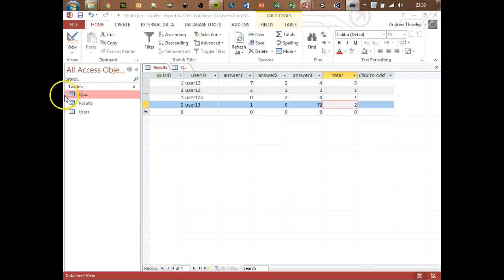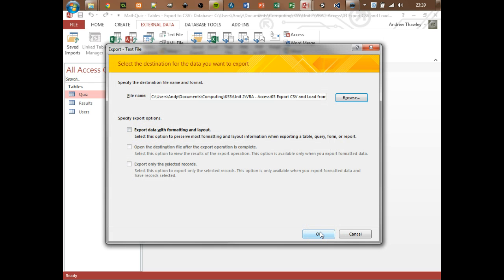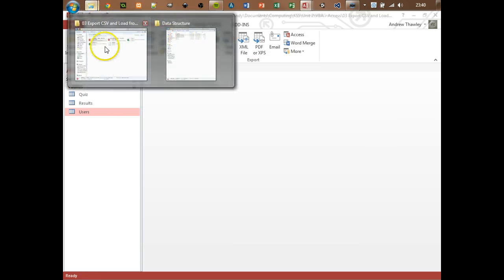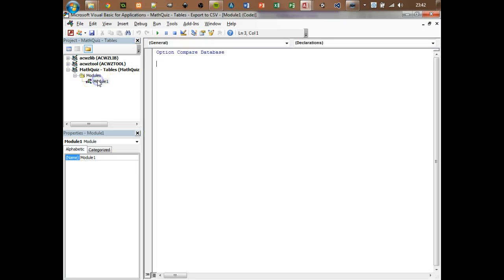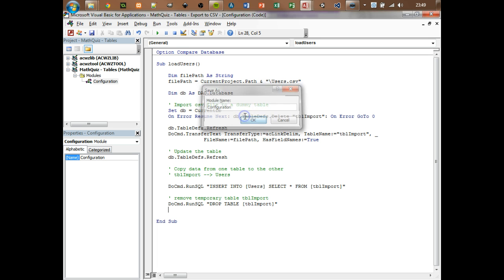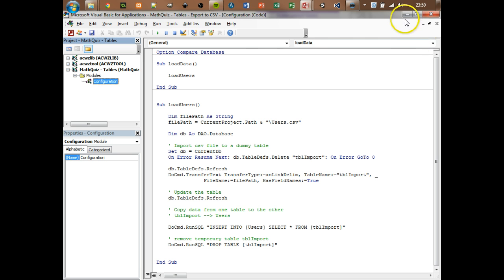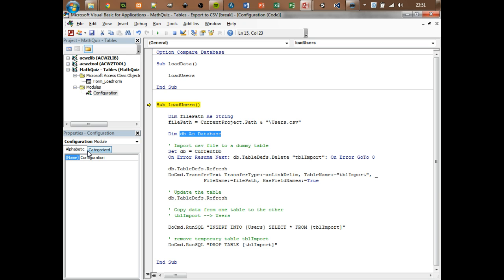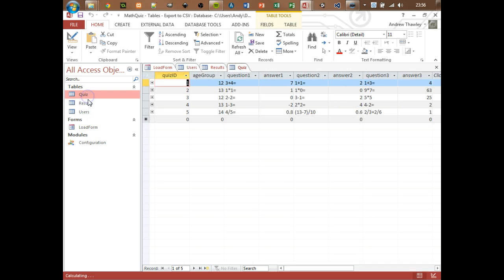Access VBA - Load Table from CSV file on startup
Tutorial showing how to use VBA and SQL in access to automatically load data from a CSV file at startup